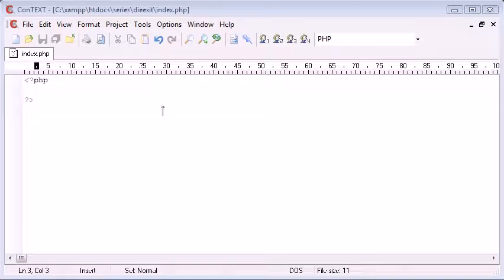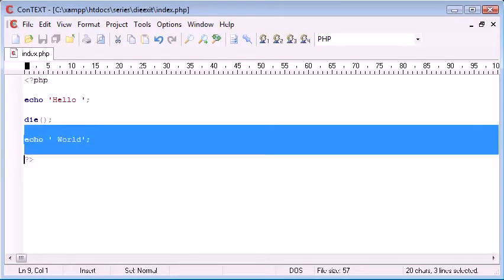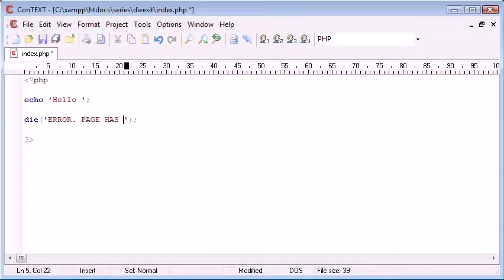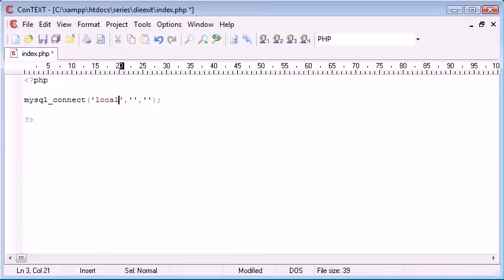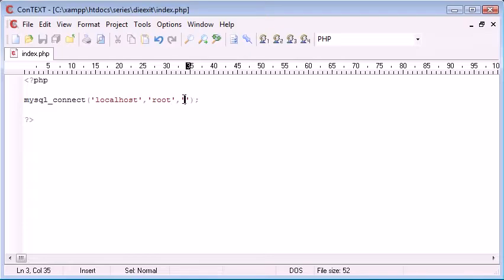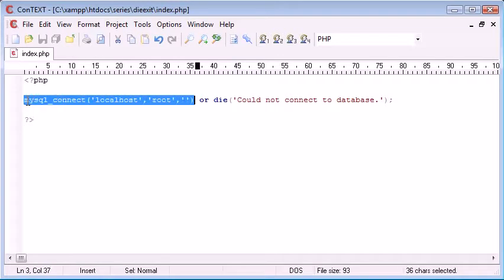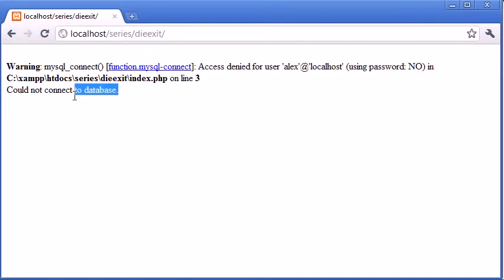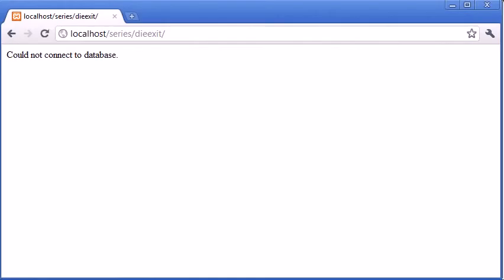Beginner PHP die and exit Functions java training in jaipur